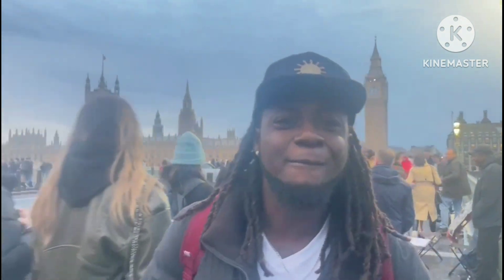Sea Life Aquarium Walk Through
I visited Sea Life Aquarium in London located near the Westminster Bridge.